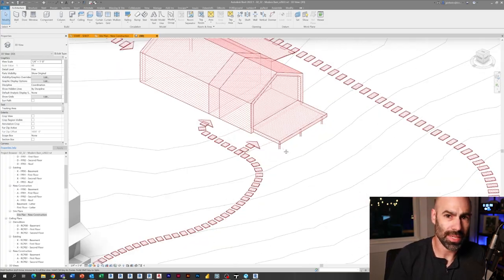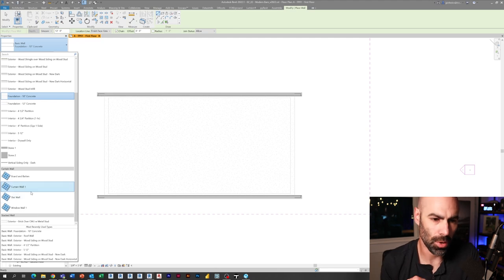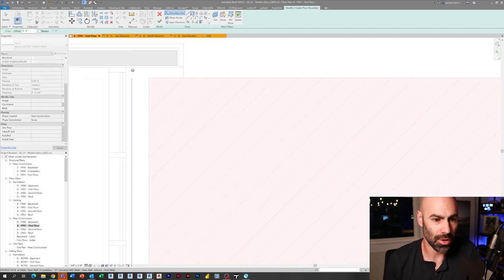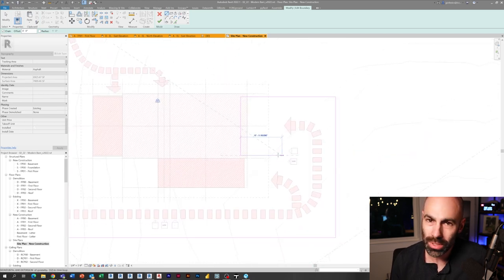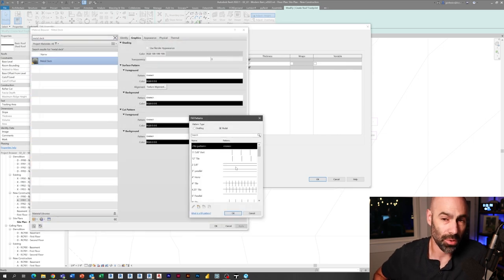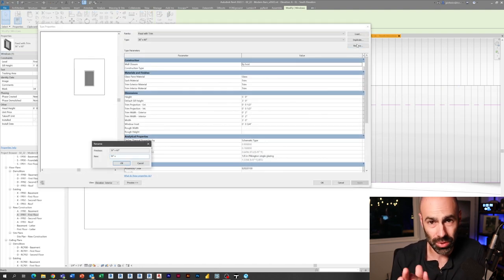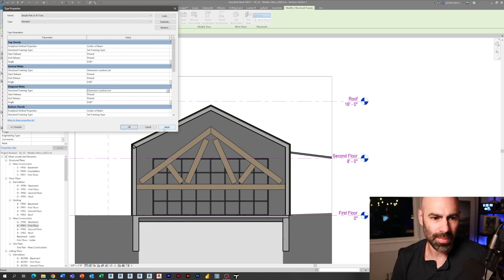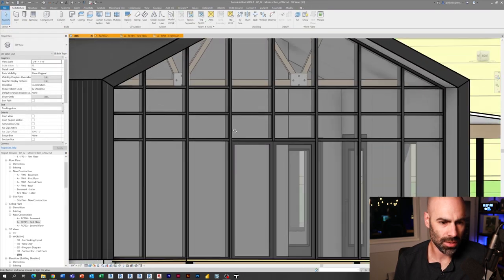Schematic Design Model in Revit Tutorial - Modern Barn (Episode 02)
In Episode 02 of our modern barn series we start building a schematic design level model in Revit.  This tutorial also highlights the concept of "wrapping the mass" to take full advantage of your concept model and continue a smooth design process in Revit.

This mini-series was made possible thanks to the support of Autodesk.

Want sample files from this series? Join the BIM After Dark Community for full courses, support, and sample files today !

Music and Sounds:
Nature Background - INPLUSMUSIC
Inspiring Abstract Beat - NikiPhaser
Happy and Fun Background - LightBeat